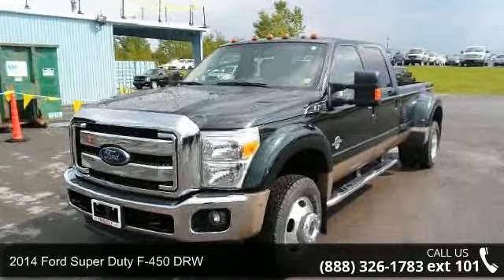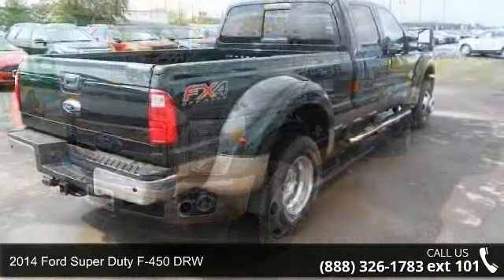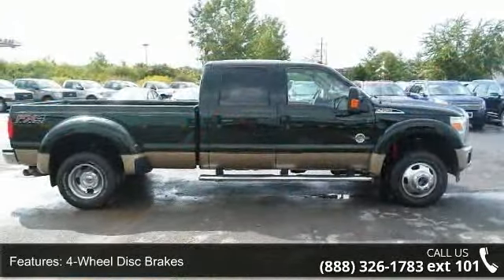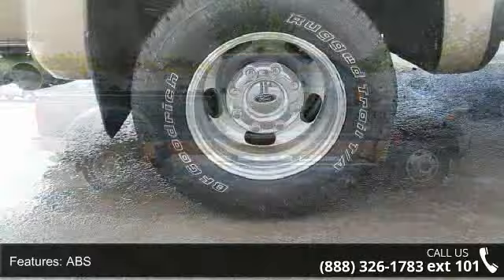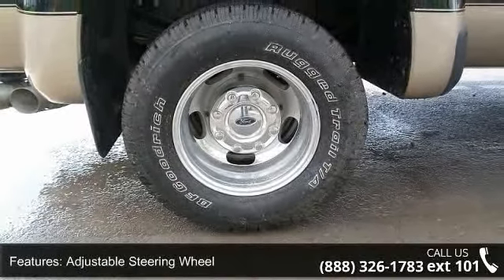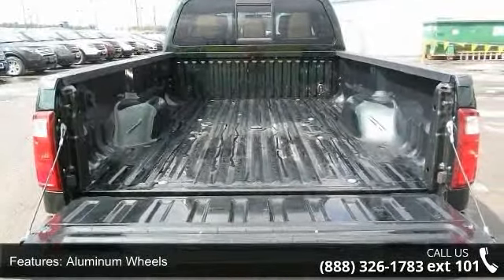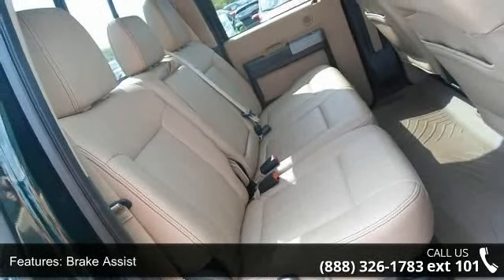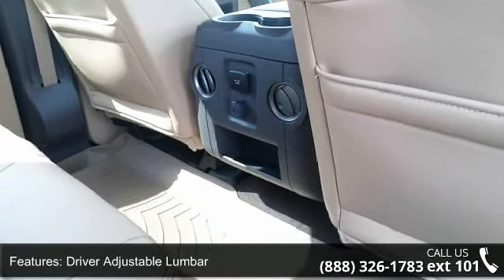2014 Ford Super Duty F-450 DRW - Friendly Ford - Geneva...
2014 Ford F450! One Owner sold here new! Clean and ready for a new home. Remainder of factory warranty!